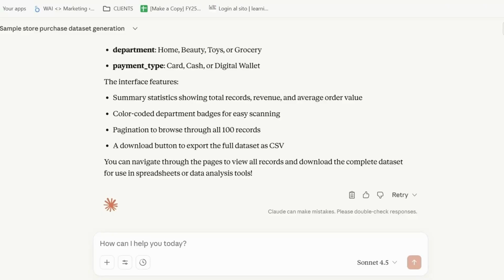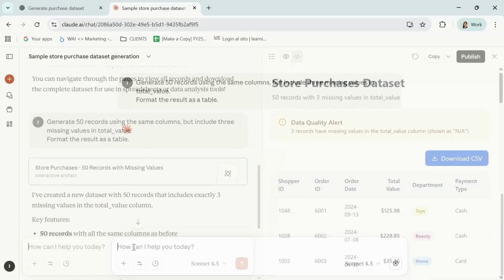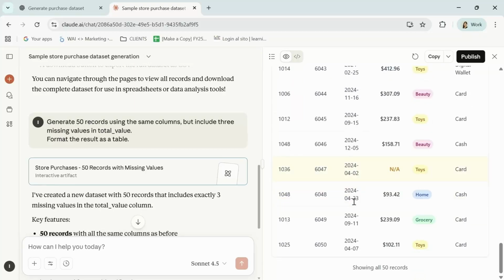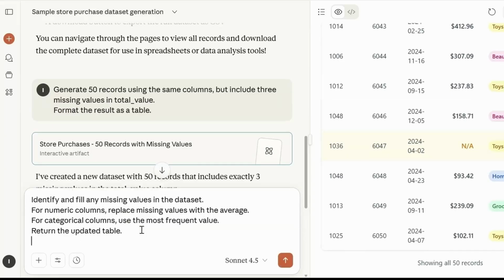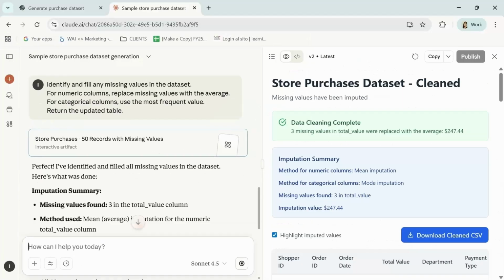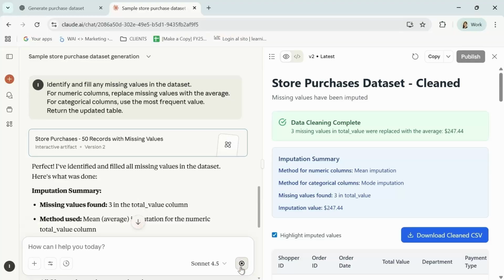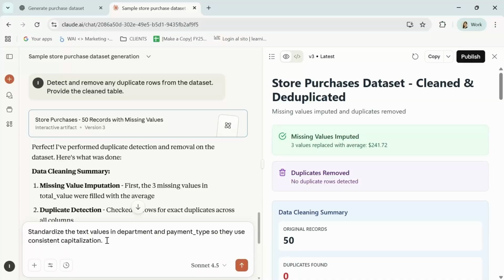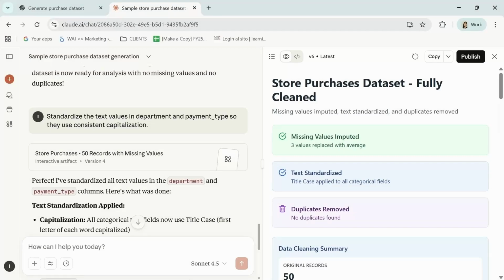How to Clean Messy Data with Claude AI in Minutes (No Coding Required)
Learn how to use Claude AI for automated data cleansing and business intelligence in this beginner-friendly course. This video walks you through a simple path, from identifying missing values to creating interactive data visualizations, especially showing you how to transform raw data into actionable insights without writing a single line of code.

You will discover how to automatically identify and fill missing values in your datasets, replace numeric gaps with averages and categorical columns with the most frequent values, generate realistic sample store purchase datasets with custom parameters, and create interactive artifacts with summary statistics and export capabilities. Next, we'll look into Claude's powerful AI capabilities that allow you to build color-coded data visualizations, paginate through large datasets, export clean data as CSV files, and customize everything for your specific business intelligence needs.

TIMESTAMPS:
0:00 - Introduction to Claude AI for data cleansing
1:30 - An example of data cleaning with AI prompts
1:45 - Identifying missing values in your dataset
2:10 - Recalculating the average and fill in the blanks
2:45 - Removing duplicates
3:15 - Exporting and using your clean data
3:31- Outro

✨ Join the FREE SheAI community, with more than 1,000 women learning AI